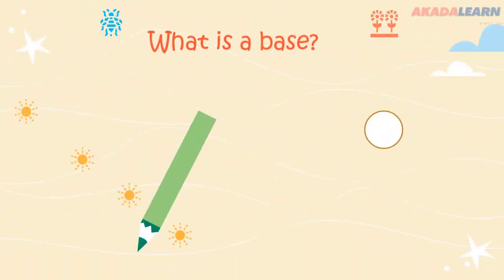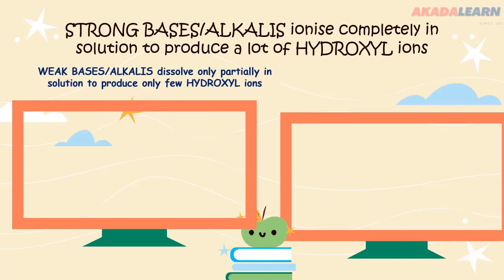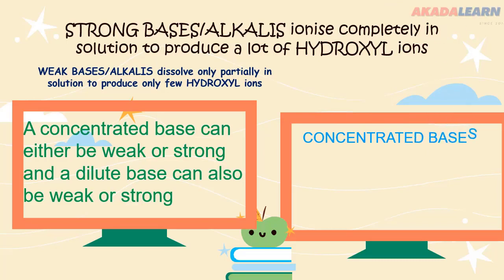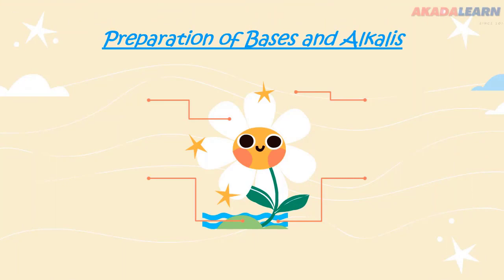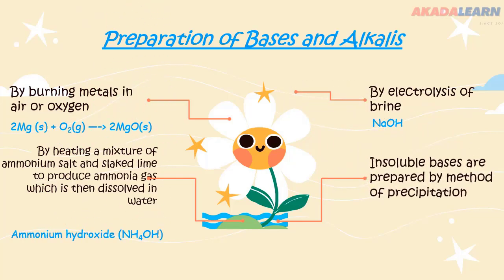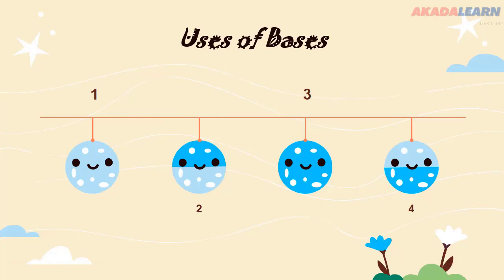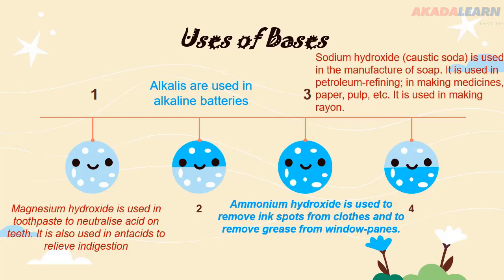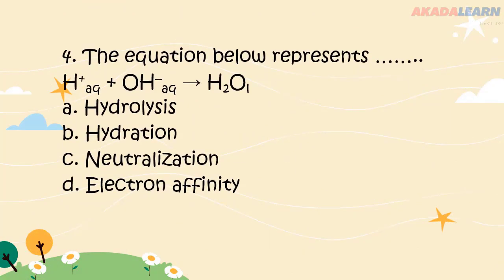20 - Chemistry | S.S.S.1 | BASES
In this Chemistry video, we cover "BASES" with specific highlights like "Uses of Bases".